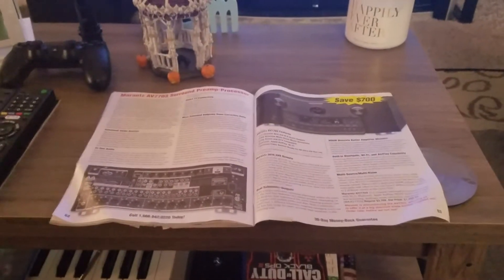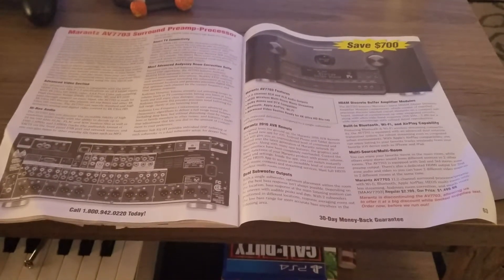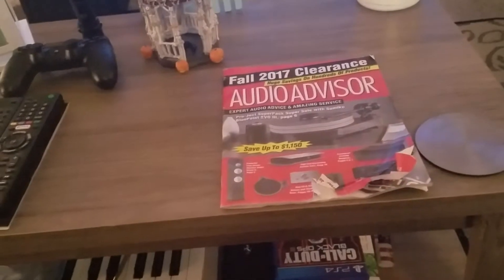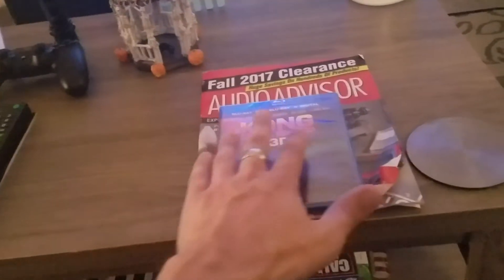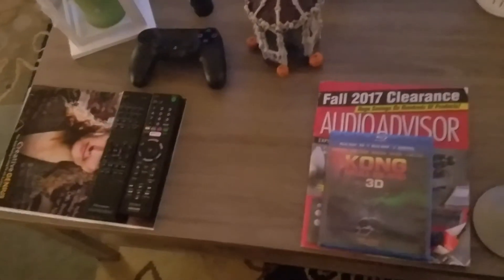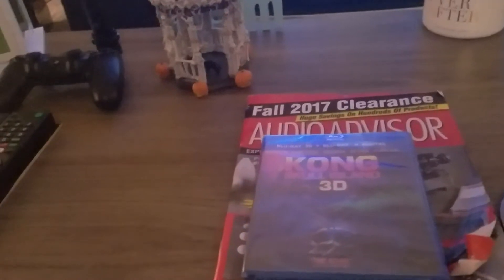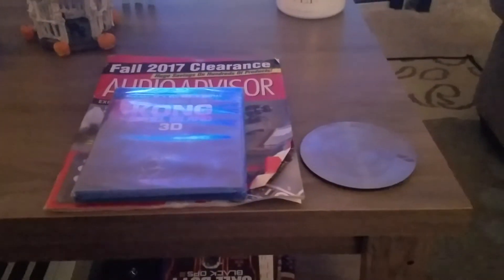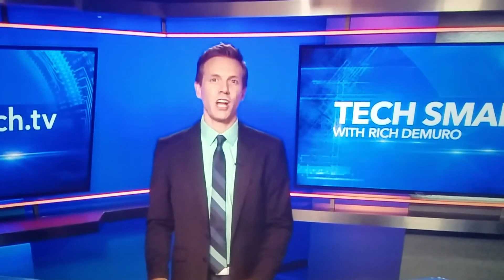Amazon cuts 4K UHD prices Dolby vision HDR high dynamic range on regular blu ray?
Tech question... can regular Blu-rays be upscaled to utilize High dynamic range hdr10 and or Dolby vision or do you have to go out and buy an actual Ultra HD 4K High dynamic range Blu-ray player and the Ultra HD 4K Blu-rays to use or get high dynamic range?

Answer... yes unfortunately the high dynamic range HDR either hdr10 or Dolby vision must be written into the metadata of the source material.  Meaning that the HDR or high dynamic range is only available on the actual 4K Ultra HD Blu-ray disc itself, it is not possible to take a regular Blu-ray run the HDMI cable into your AV receiver and have the upscaling be performed and utilize or get high dynamic range on your television or display.  There is a method of utilizing High dynamic range with streaming services and that would be the only way to actually obtain or get HDR without buying an Ultra HD 4K Blu-ray player and the Ultra HD 4K Blu-ray discs.  Currently the streaming services that include Ultra HD 4K High dynamic range formats are...

Amazon Instant Video, Vudu and Netflix!

Also Amazon Cuts its 4K Ultra HD titles due to the fact that Apple TV is now offering Ultra HD 4K format for the same price as high-definition titles.  Good for Amazon great for Apple.